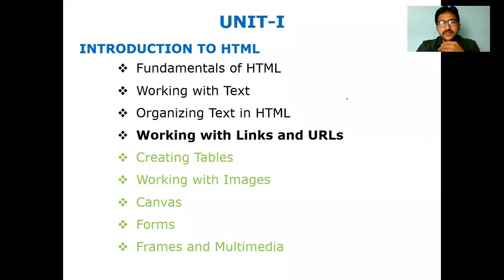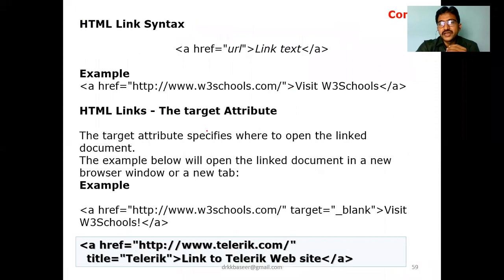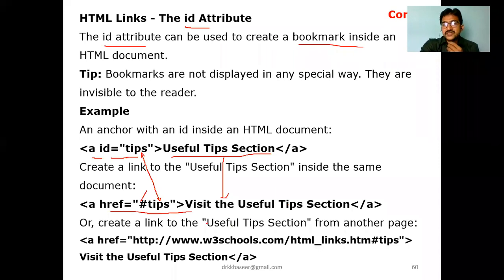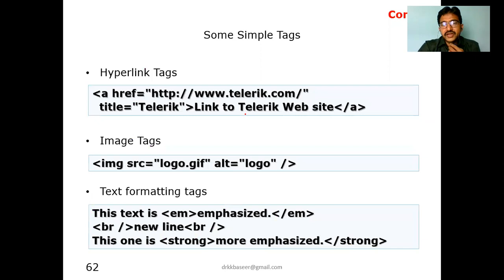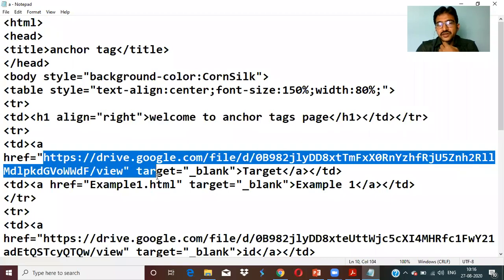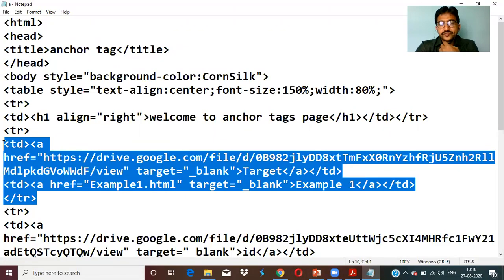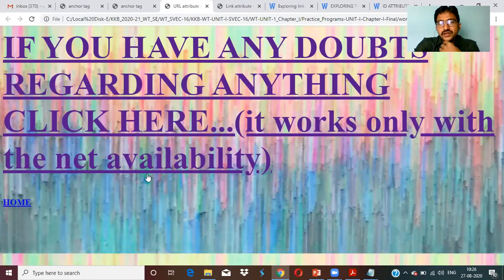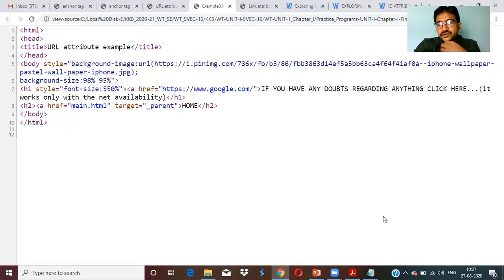7 Working with HTML Links and URLs with programs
Working with HTML Links and URLs with programs

Books referred:
-Web Technologies: HTML, JAVASCRIPT, PHP, JAVA, JSP, ASP.NET, XML and Ajax, Black Book: HTML, Javascript, PHP, Java, Jsp, XML and Ajax, Black Book
-Web Technologies Paperback

products used in the video:
-HP 15s, 12th Gen Intel Core i5 8GB RAM/512GB SSD 15.6"(39.6 cm) FHD Laptop
-HP 330 Wireless Black Keyboard and Mouse Set with Numeric Keypad
-Boult Audio Z40 True Wireless in Ear Earbuds